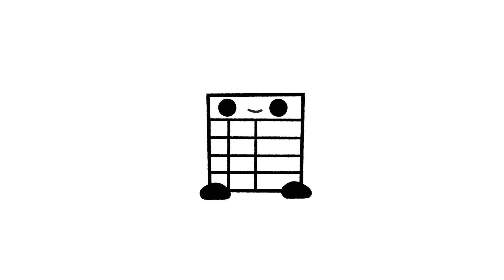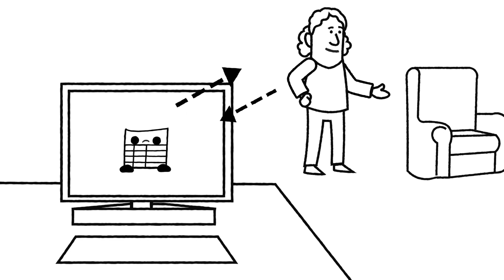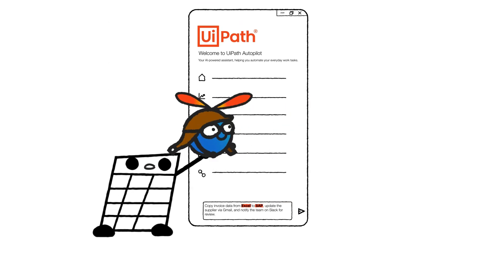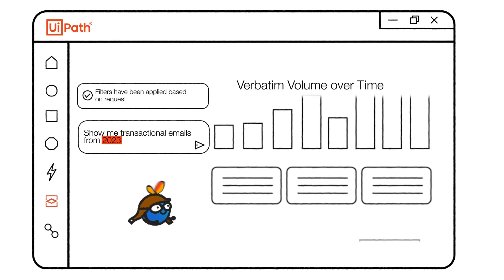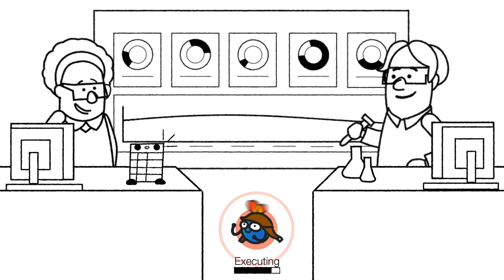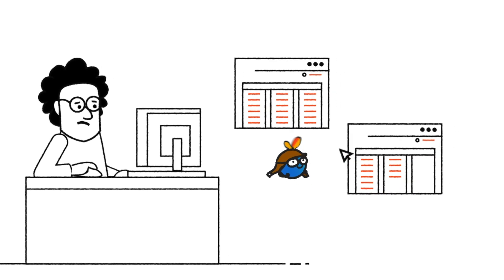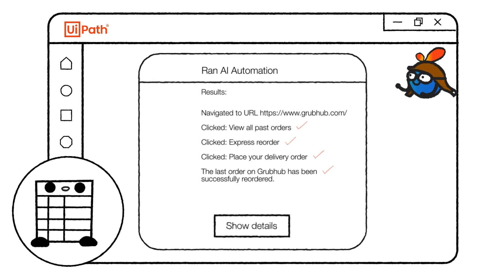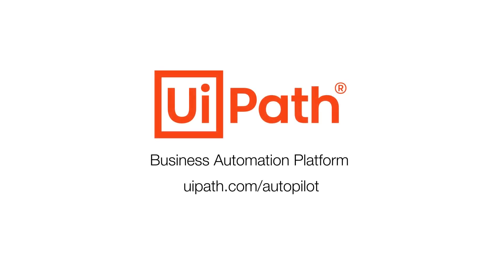Meet UiPath Autopilot™, your partner for AI at work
UiPath Autopilot™ is a new set of AI-powered experiences across the UiPath Business Automation Platform that make every user from interns to CEOs more productive

Say hello to your new work buddy. UiPath Autopilot™ is a new set of AI-powered experiences across the UiPath Business Automation Platform that make every user from interns to CEOs more productive.